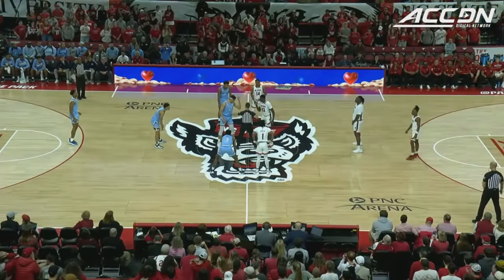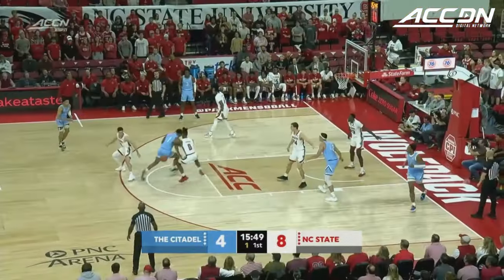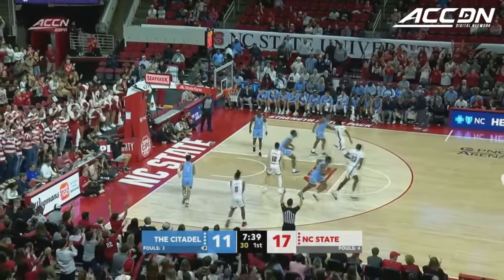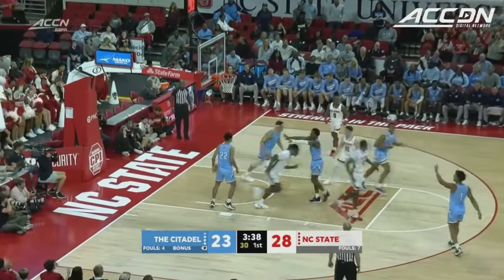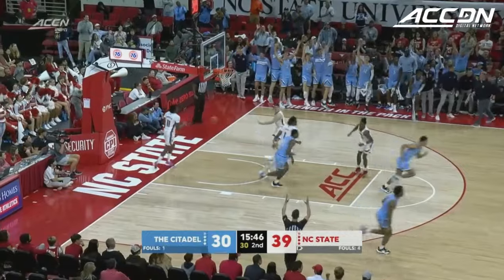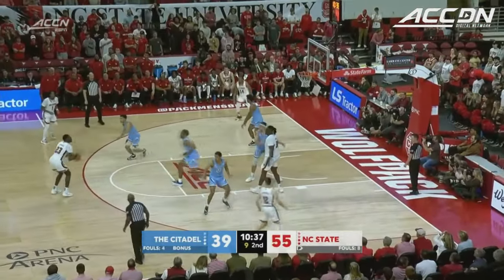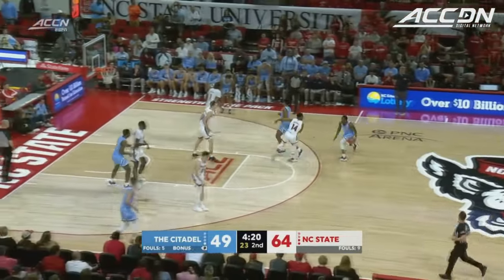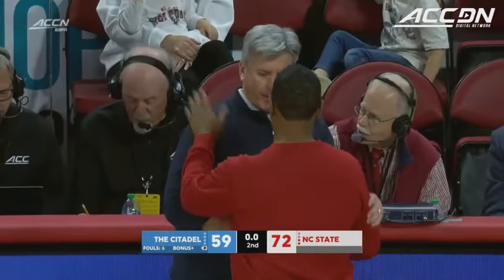The Citadel vs. NC State Condensed Game | 2023-24 ACC Men's Basketball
The 'Pack meant business and played like it as they defeated the Citadel 72-59. DJ Burns led the way for NC State with 16 points and Mohamed Diarra who notched 10 points and 14 boards.